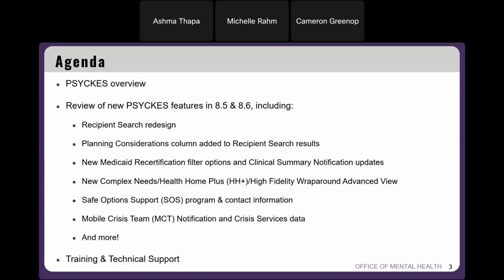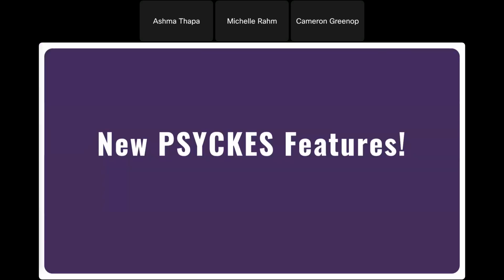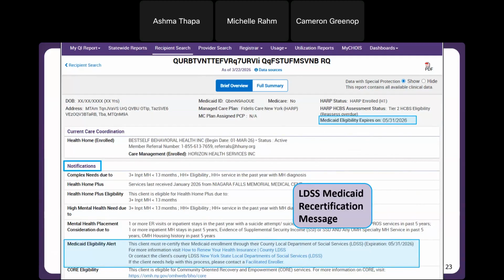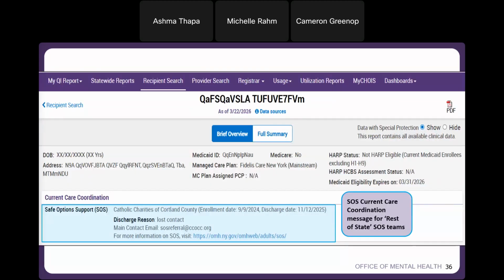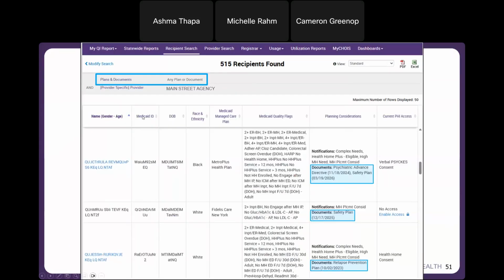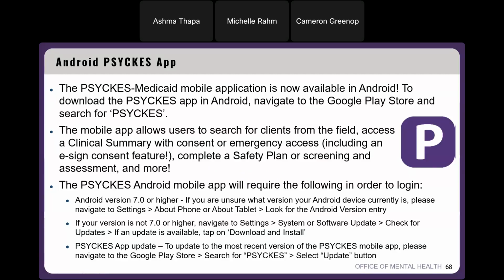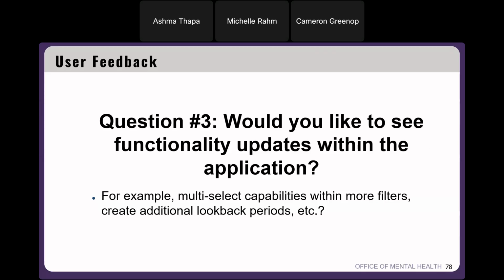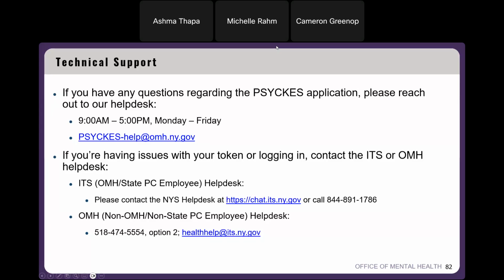New PSYCKES Features Release 8.5 & 8.6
Overview of new PSYCKES features released in April 2026, including: Recipient Search redesign, a new Planning Consideration column added to Recipient Search results, Medicaid Recertification updates, new Complex Needs/Health Home Plus Eligible/High Fidelity Wraparound Advanced view, and more!